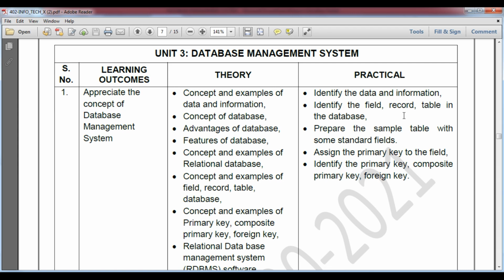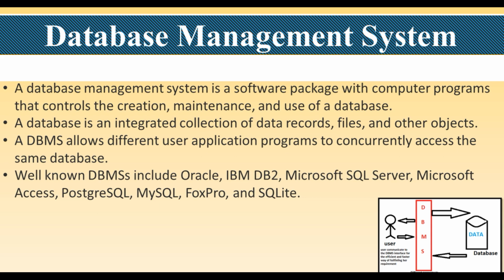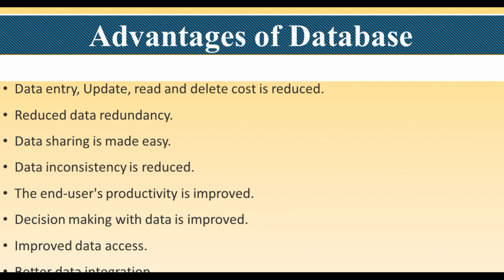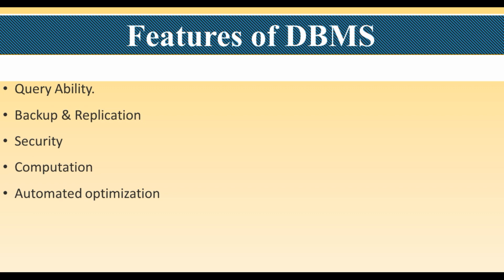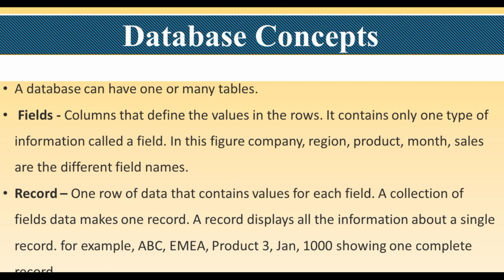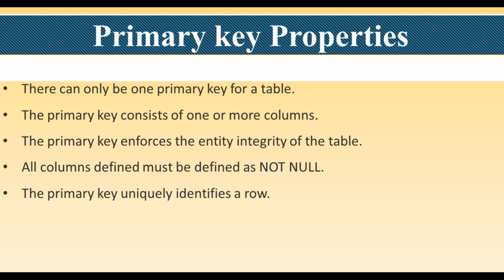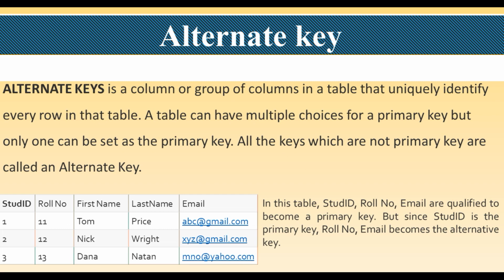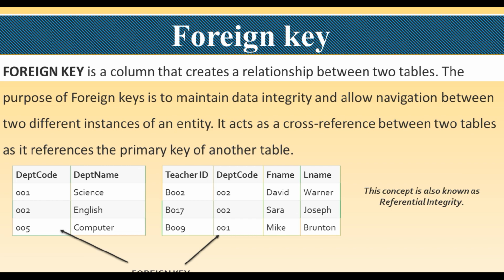Introduction of DBMS Appreciate the concept of Database Management System